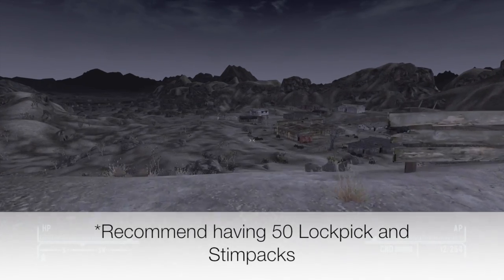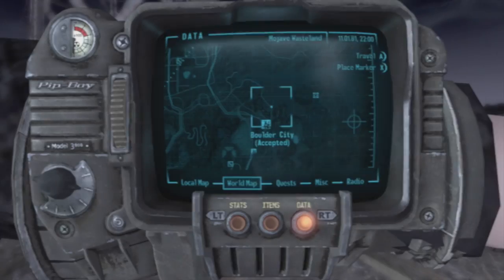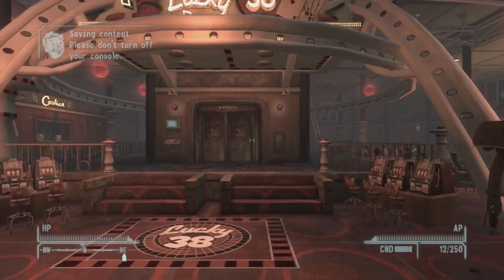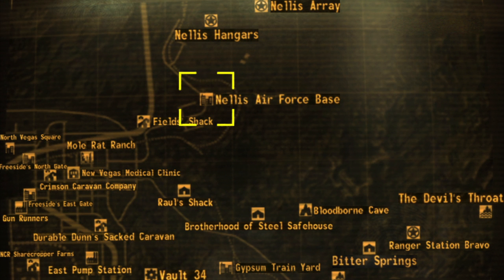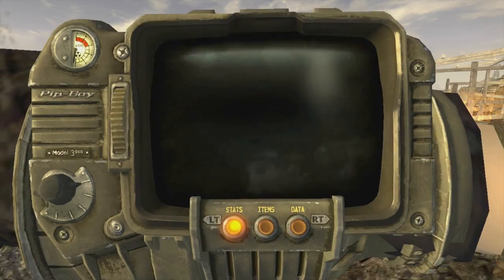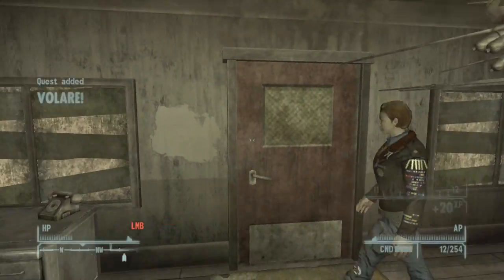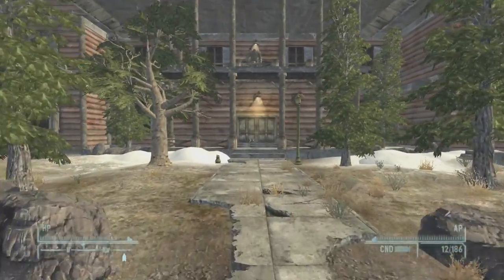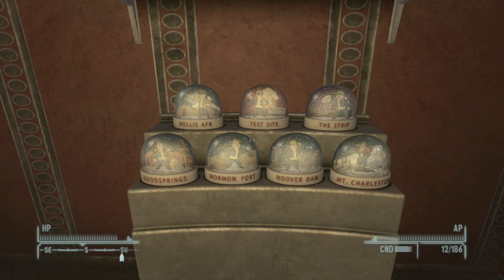Fallout New Vegas Money Making Guide - Snow Globes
In this video I show you all of the Snow Globe locations in the main game and how you can make 14,000 Caps off of them. Collecting all 7 Snow Globes will unlock the Globe Trotter Achievement.